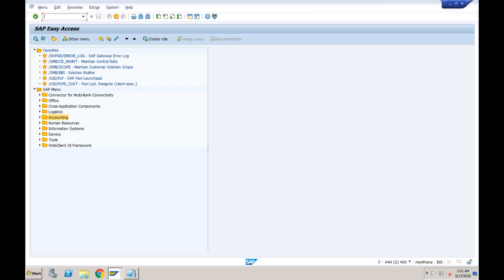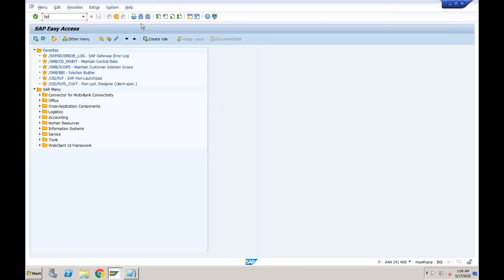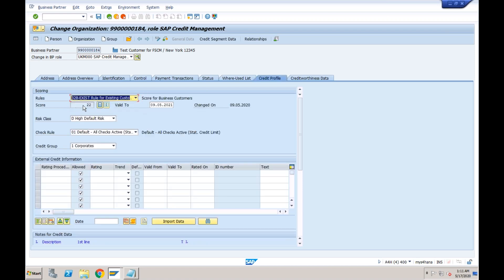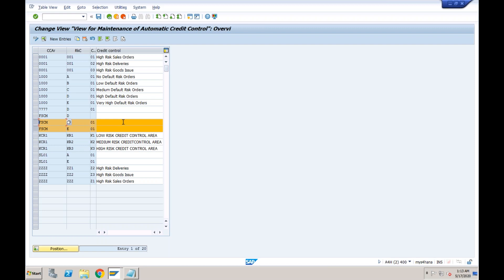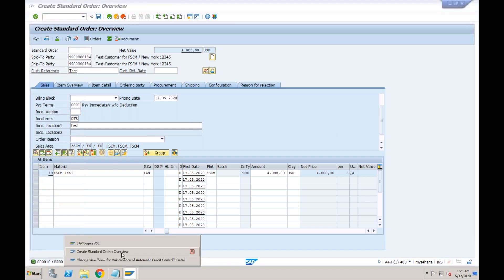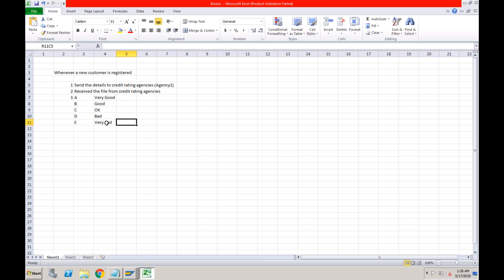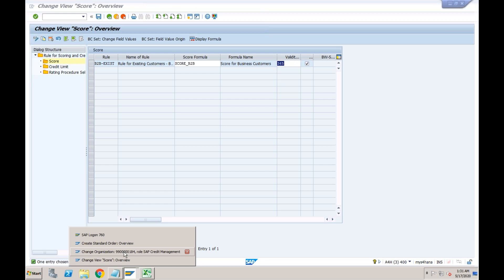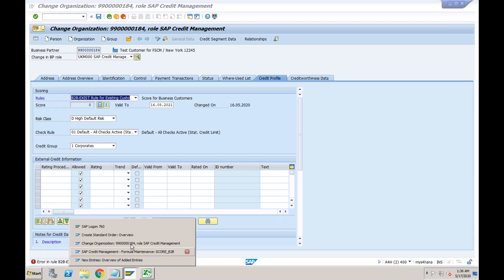SAP S4 FSCM Credit Management | Automatic Score Calculation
SAP S4 HANA FSCM Credit Management | Automatic Score Calculation

About Trainer:
Vikram Fotani is Professional Certified SAP S/4 HANA Consultant with 15+ years of experience. Currently working as Freelance S/4 HANA Consultant/ Corporate Trainer and conducted various Corporate/ Individual training on various SAP S/4 HANA modules in big IT companies. Apart from SAP Finance, Vikram also provides training on SAP S/4 HANA Logistics, SAP RAR etc.